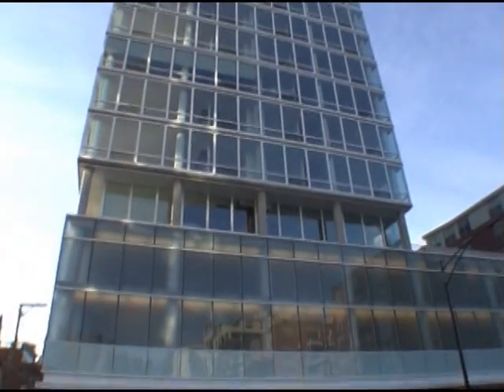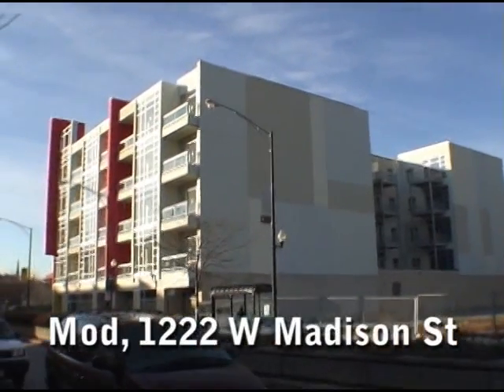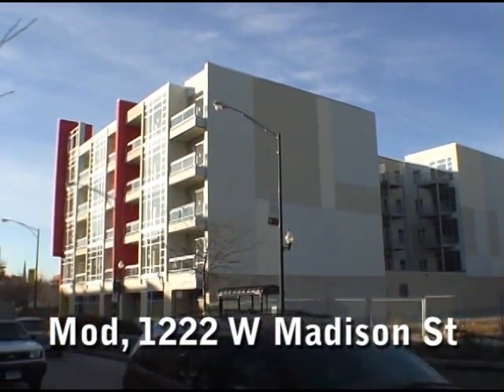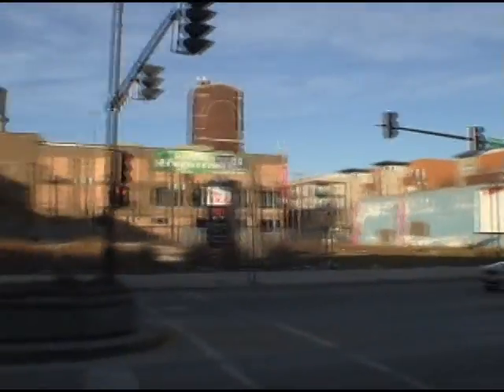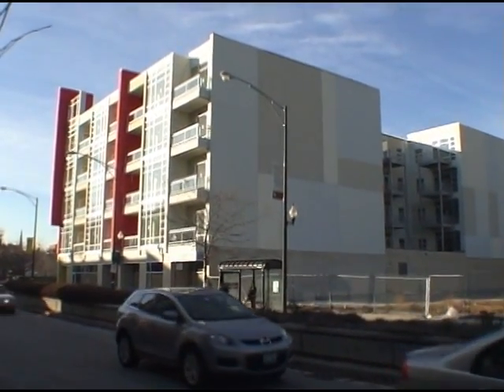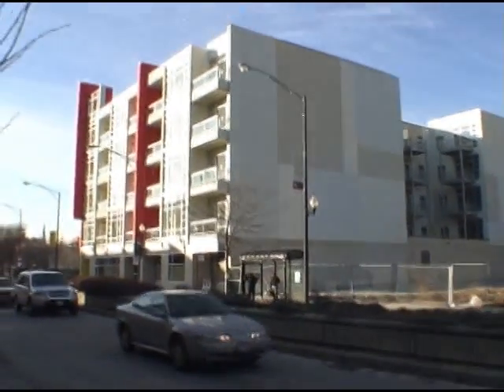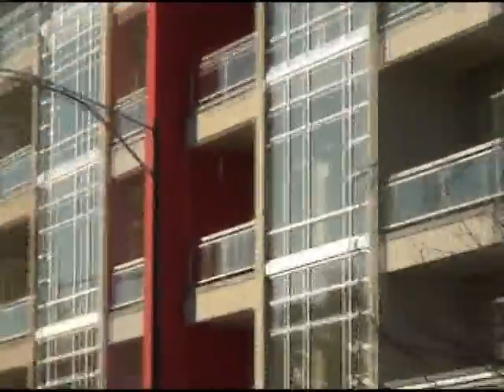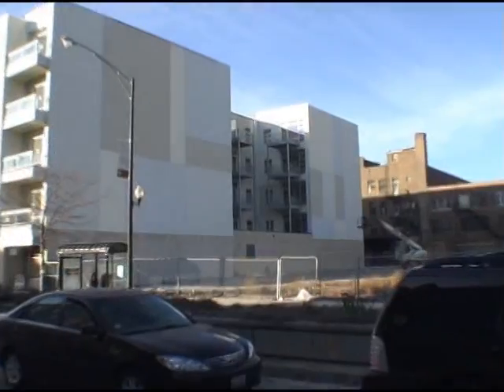Revisiting the West Loop (Part 2)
Mark Boyer from YoChicago.com views three West Loop developments that are either unfinished or haven't yet been built: West Loop Promenade, Pure, and Mod.